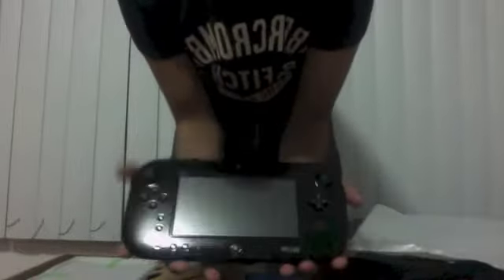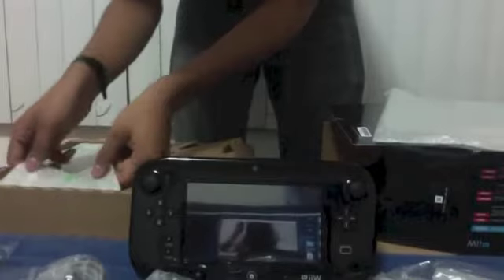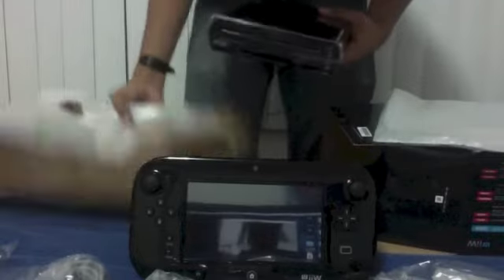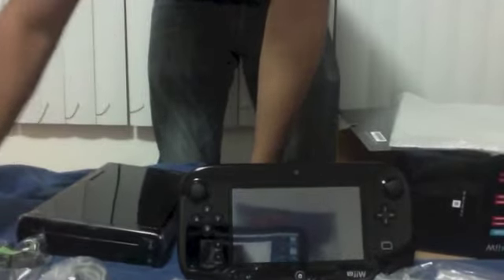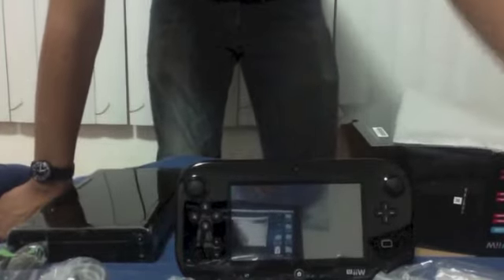Let's Play IRL Episode 2 - Wii U Unboxing!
So it finally came over! The newest Nintendo home console, the Wii U, and I wanted to share with you guys, the moment of the unboxing!